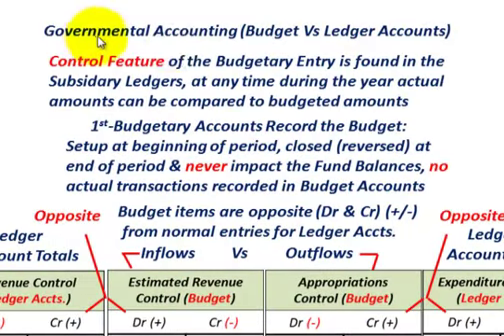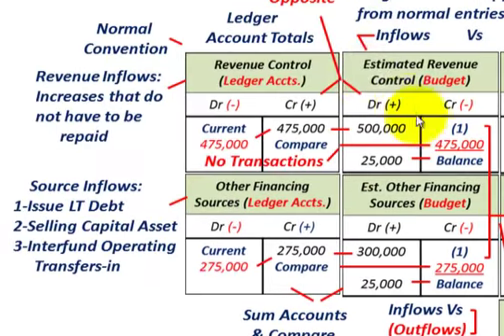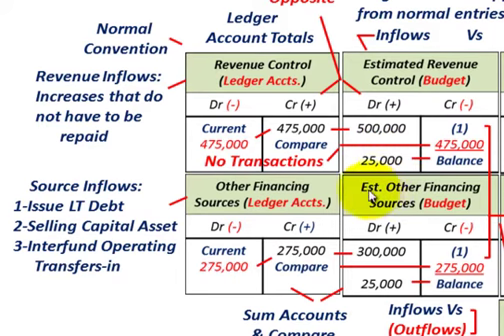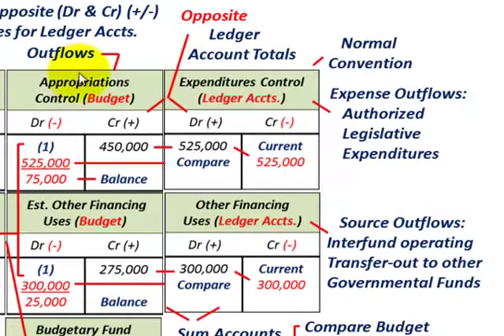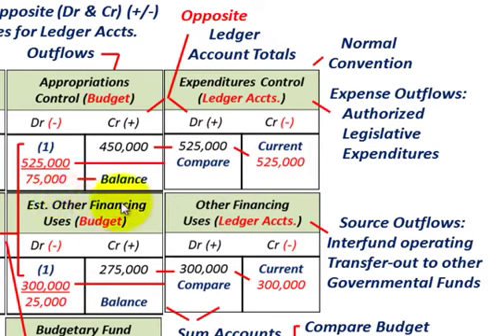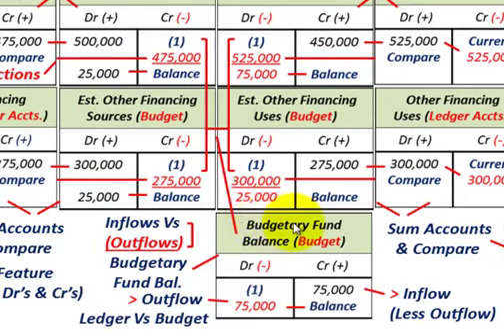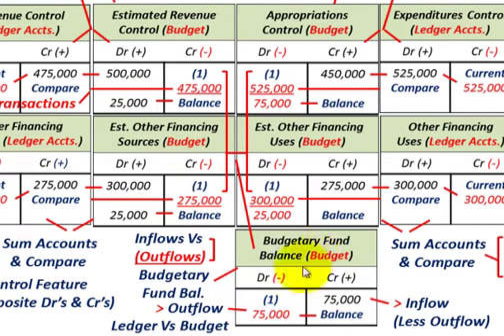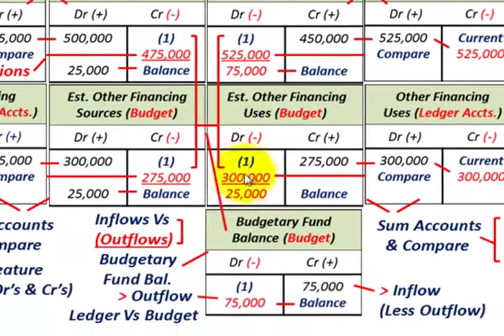Governmental Accounting (Budgetary Control, Budgeted Vs Actual Ledger Amounts, Budget Overview)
Governmental Accounting (Budgeted Versus Actual Ledger Amounts) & Overview of setting up Budget & comparing to actual accruals to-date, Compare Budget To accruals to-date as Variance Analysis, Control Feature of the Budgetary Entry is found in the Subsidiary Ledgers, at any time during the year actual amounts can be compared to budgeted amounts,1st-Budgetary Accounts Record the Budget: Setup at beginning of period, closed (reversed) at end of period & never impact the Fund Balances, no actual transactions recorded in Budget Accounts, Budget items are opposite (Dr & Cr) (+/-) from normal entries for Ledger Accounts, detailed accounting by Allen Mursau